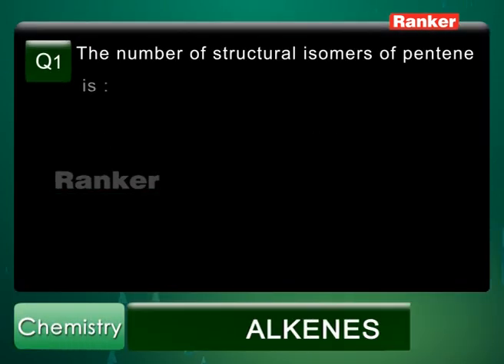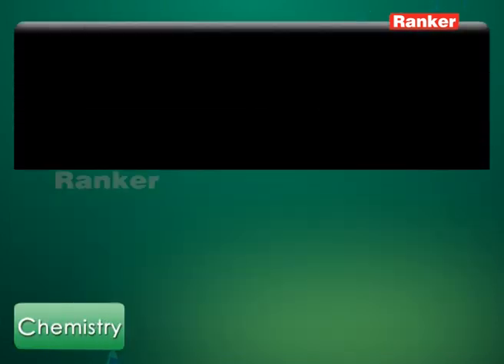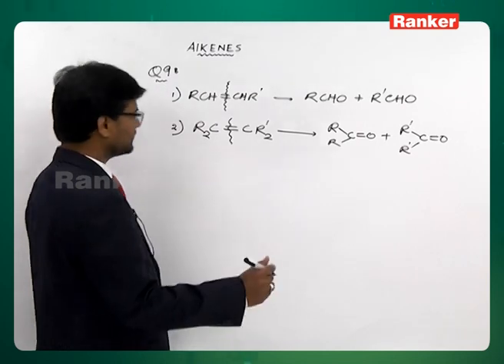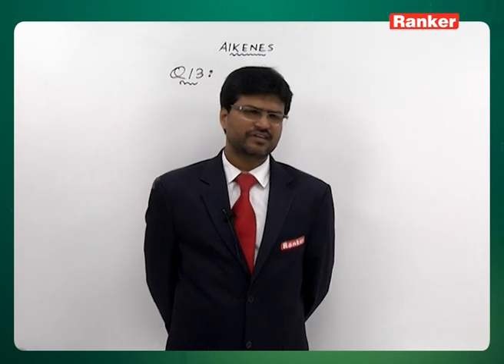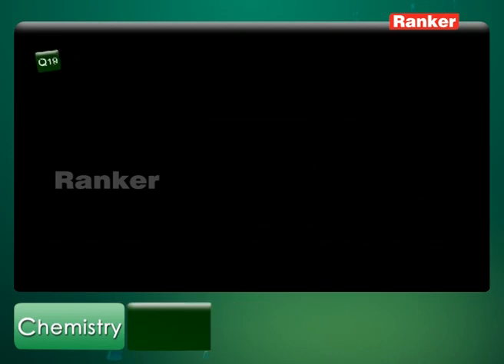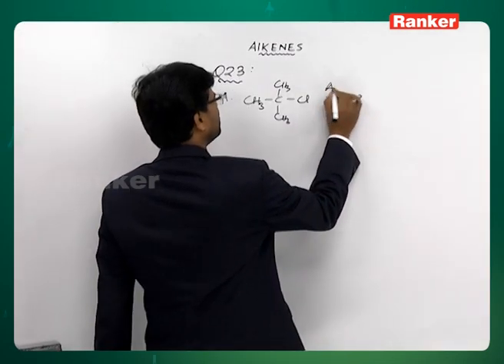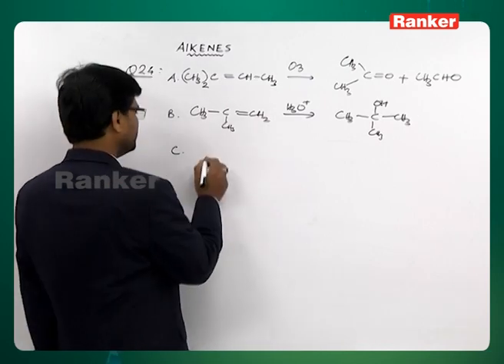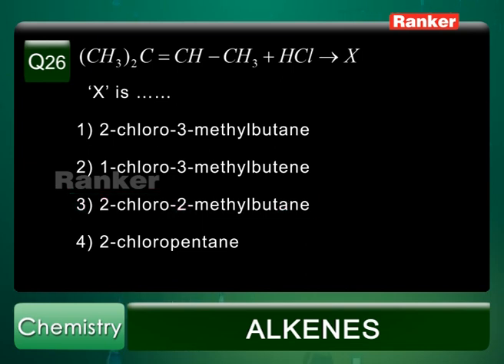CHEMISTRY AIKENES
This lecture video primarily deals with the chemistry (Alkenes) which is enclosed with Chemistry and is briefly explained by M.N. Ali Sir